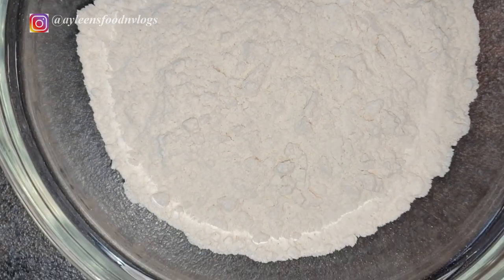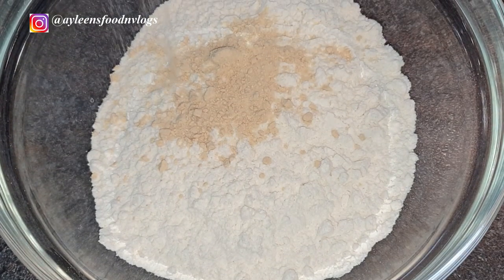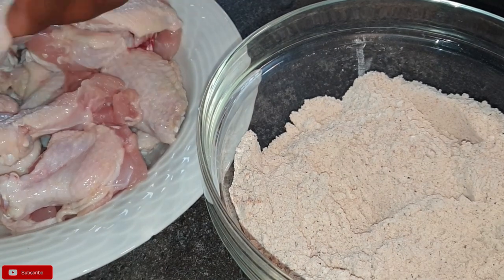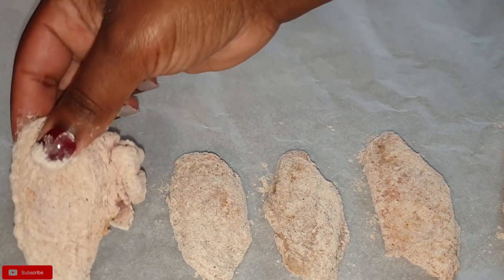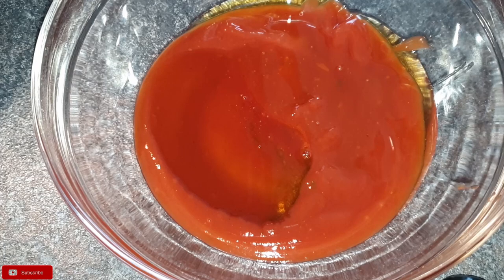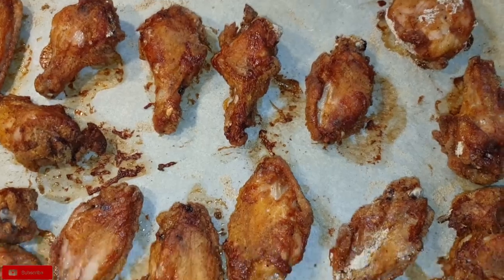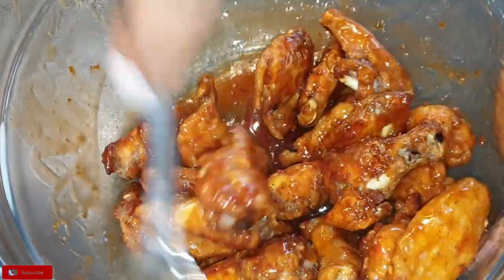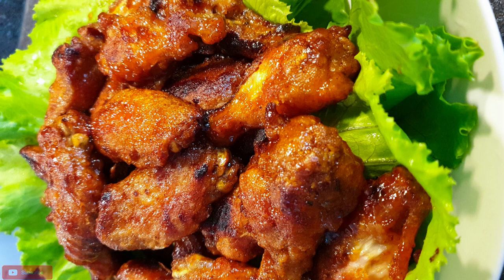How to Make Perfect Honey BBQ Chicken Wings || Chicken Wings Recipe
Today's Recipe I share how I make my Honey BBQ Chicken Wings they are so simple to prepare and they taste absolutely delicious. Please give it a try and let me know how yours turns out.
Ingredients:
1 Cup Flour
1 Tsp Salt
1 Tsp Black Pepper
1 Tsp Paprika
1 Tsp Garlic Powder
1 Cup BBQ Sauce
1/2 Cup Honey
Soy Sauce ( Optional)
Hope you Enjoy this recipe.